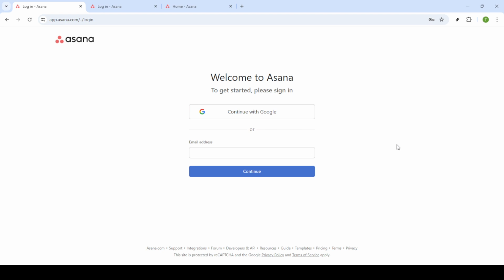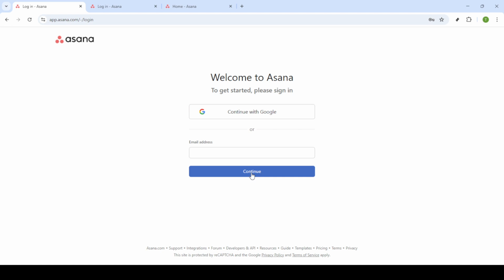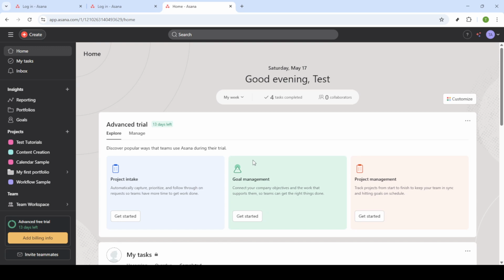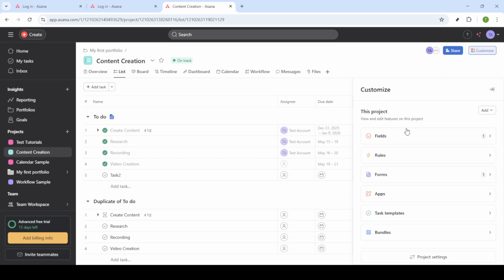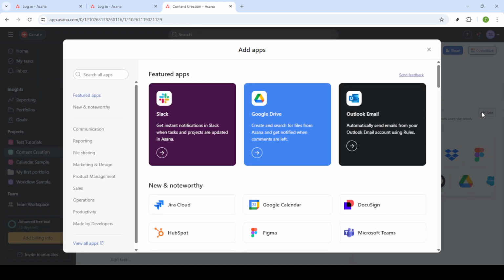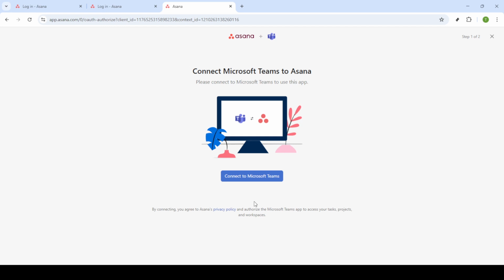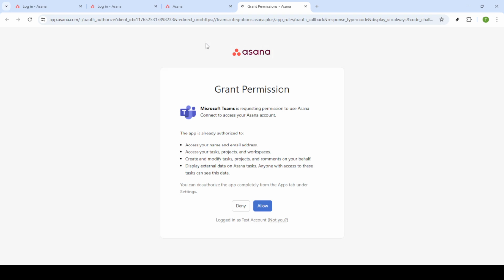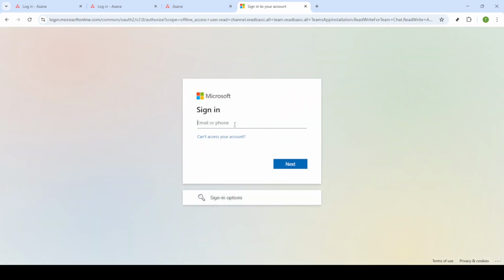How To Integrate Asana With Microsoft Teams [2025 Full Guide]